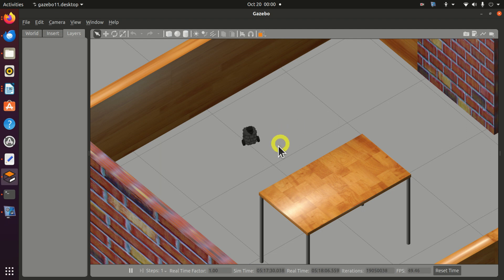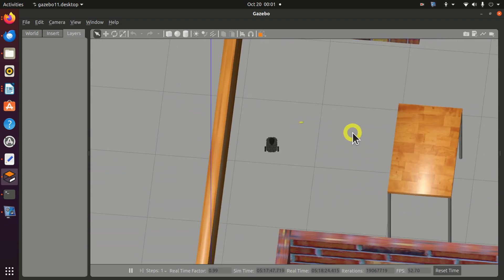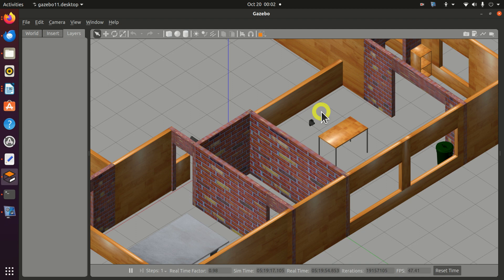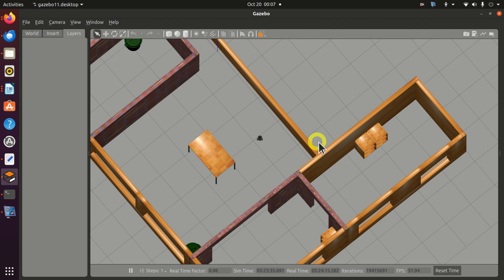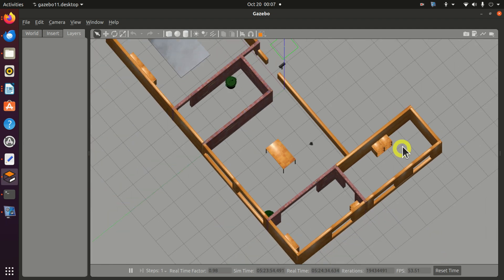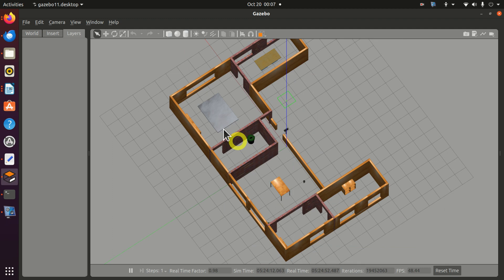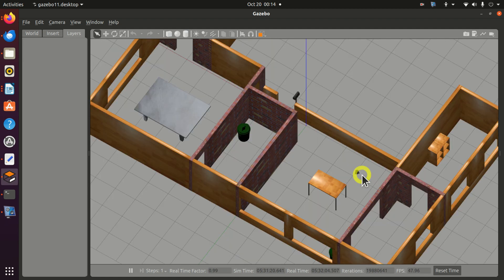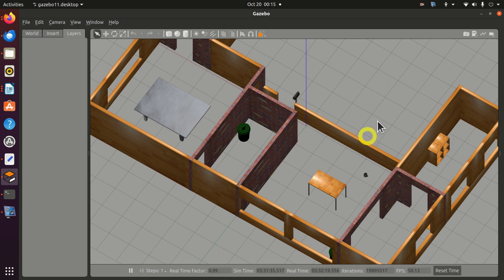Simulation of Mobile Robot in Office/House-Made in ROS and Gazebo- Complete Tutorial Provided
If you want to learn how to create this amazing animation, and how to simulate a mobile robot in Gazebo, I created a tutorial that explains how to do that. A link to the tutorial is given here:

Over here, you can see a Robot Operating System and Gazebo simulation I created. This simulation shows a mobile robot moving along a circular trajectory. This is a TurtleBot 3 robot model. It is a differential drive robot with cameras, lidars, and sensors. This robot is very useful as a tool for learning path planning, obstacle avoidance, SLAM, and navigation algorithms.

On the other hand, Gazebo software environment is an amazing 3D simulation engine. It consists of an integrated differential equation solver and OpenGL rendering engine. Gazebo can simulate sensors and actuators as well as advanced path planning, obstacle avoidance, and SLAM algorithms.
In this simulation, I embedded the TurtleBot 3 in a simple house or office world. In practice, the goal of this robot would be to deliver the equipment or material from one room or office to another. This task should be done completely autonomously by avoiding obstacles, and people, and by finding the way through the opened doors, or even automatically opening the door.

The main task of a robotics engineer would be to design an autonomous mobile robot together with algorithms that should avoid obstacles, people, and other equipment while autonomously navigating the environment and achieving a control objective or a desired goal.